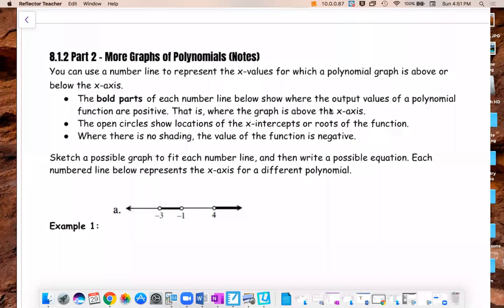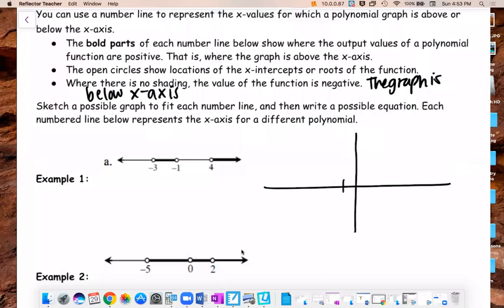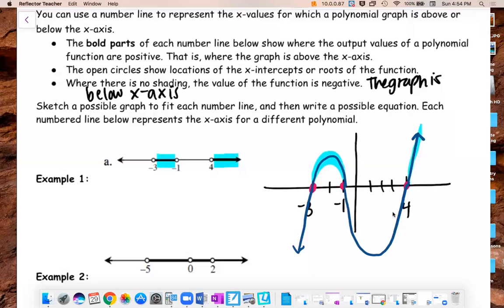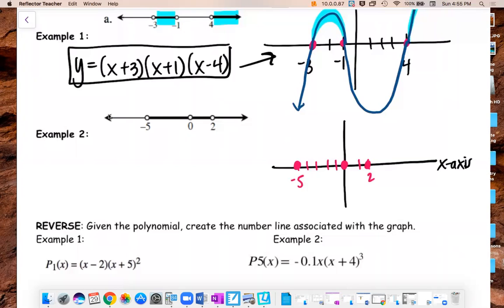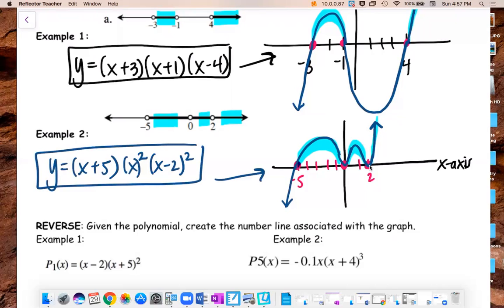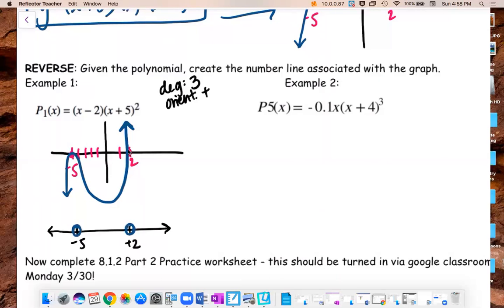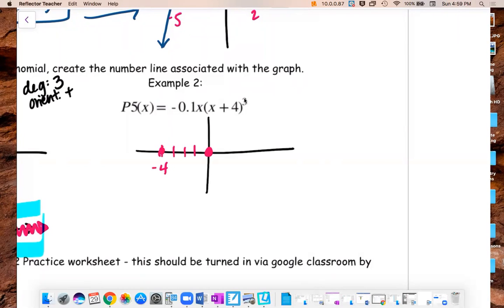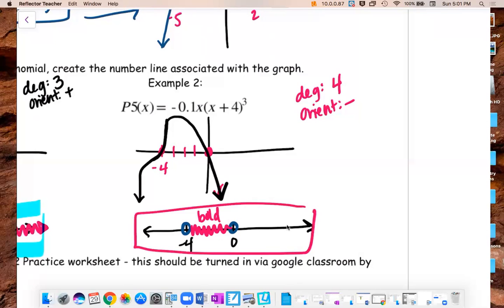8 1 2 Part 2